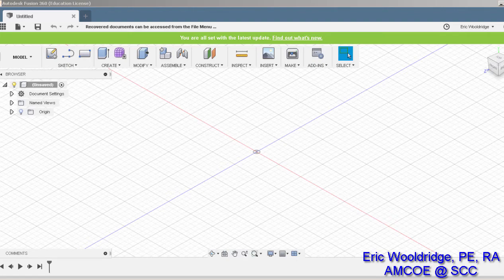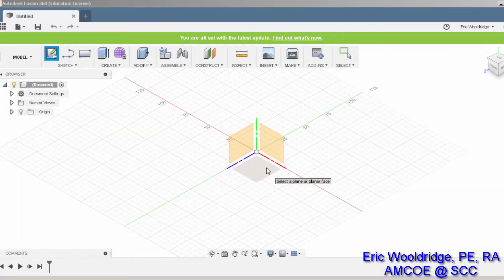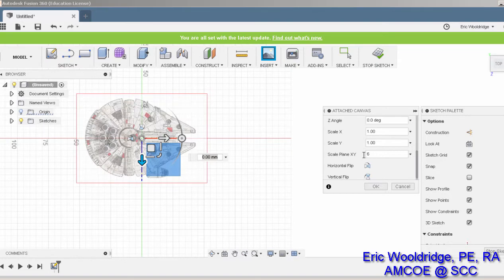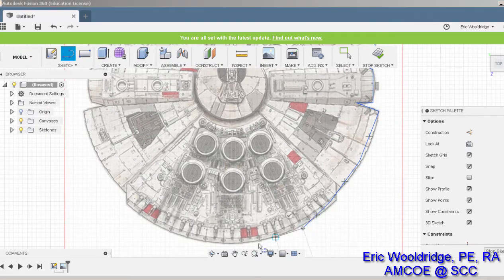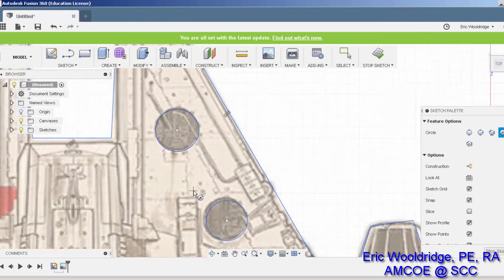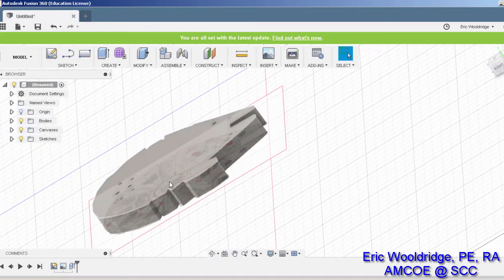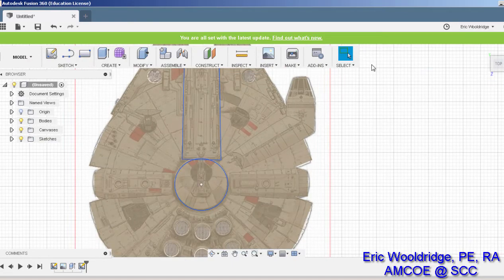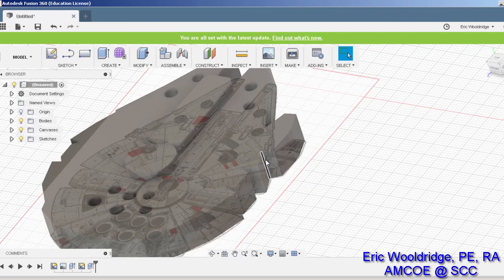06b_Tutorial - Insert Images/Pictures for Tracing